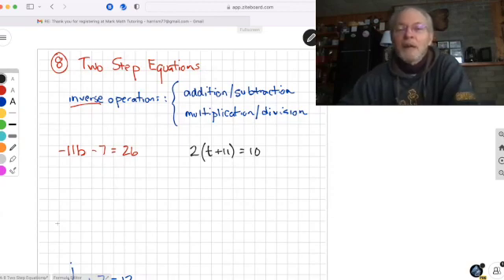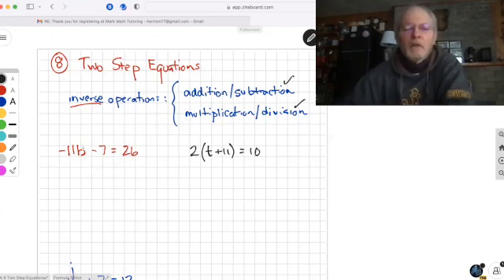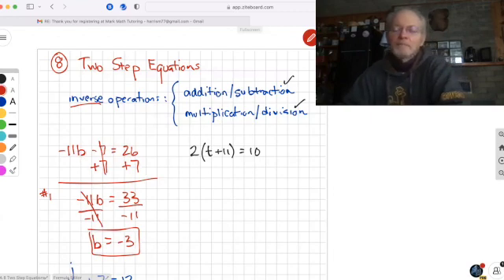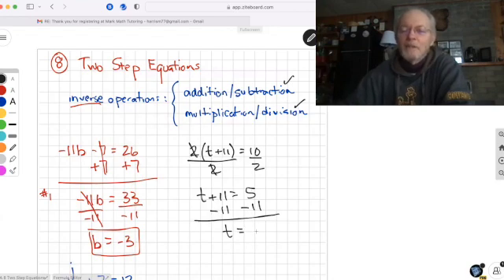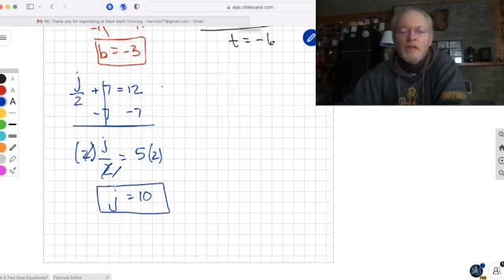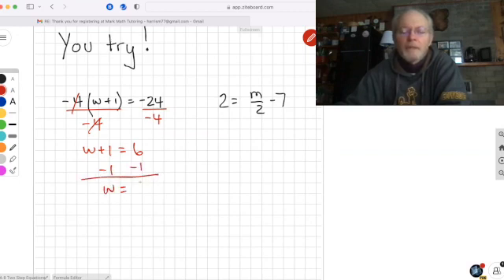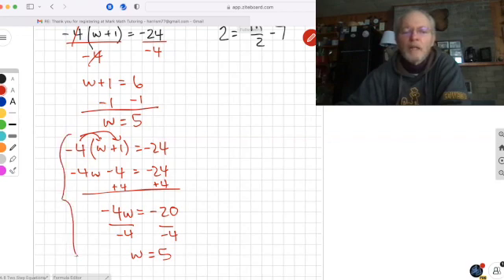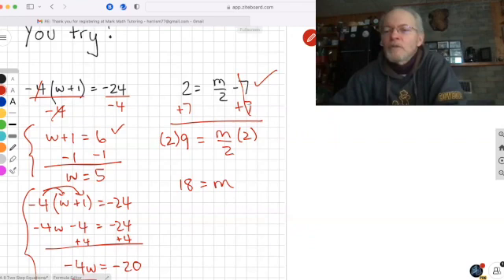Getting Ready for Algebra 8: Two Step Equations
A series of short videos to help you get ready for Algebra!